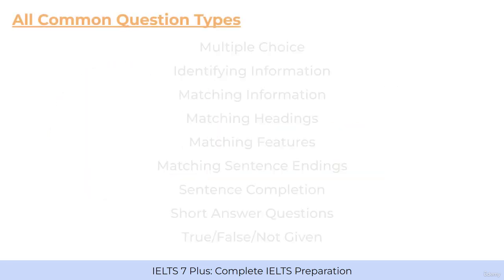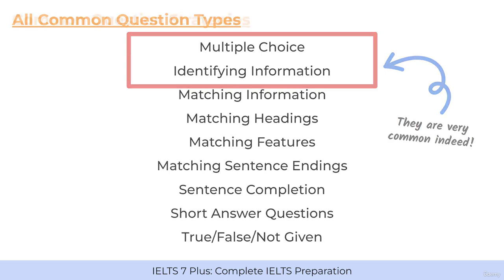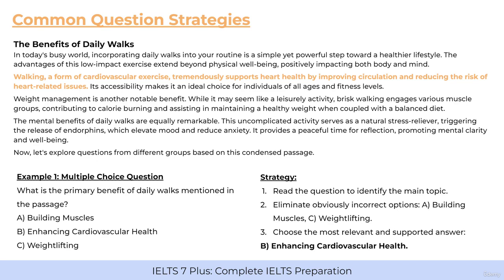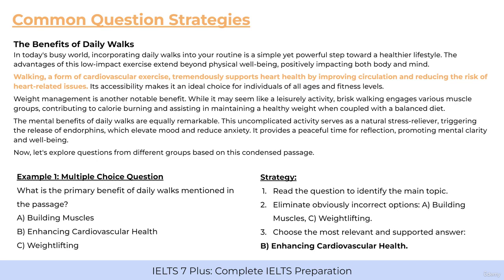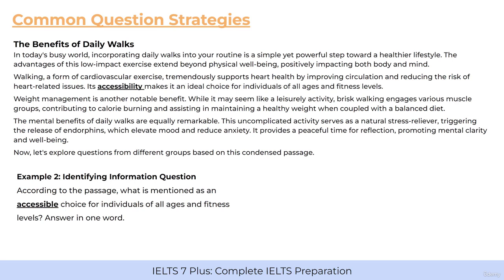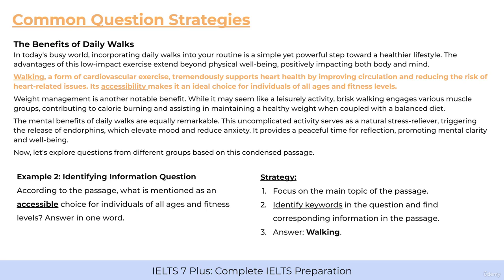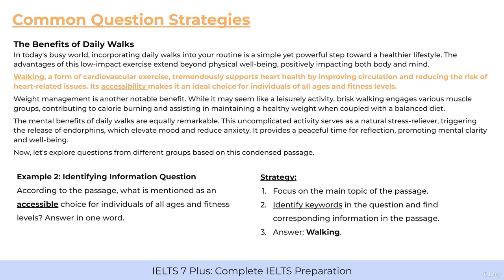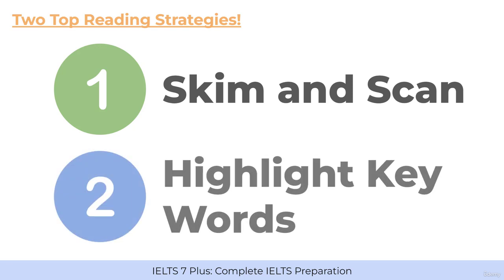009 IELTS General Question Strategy Examples